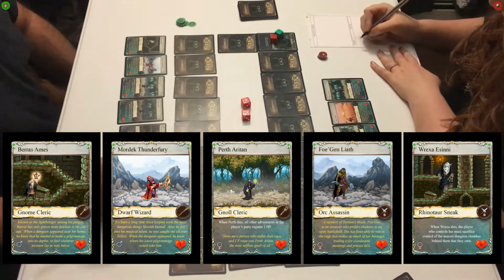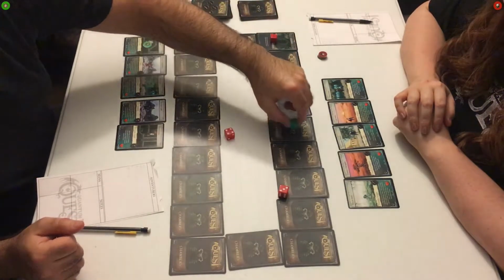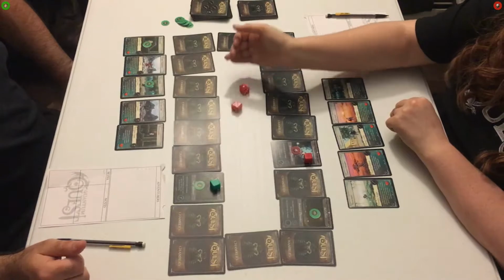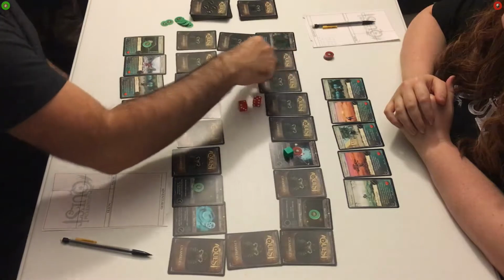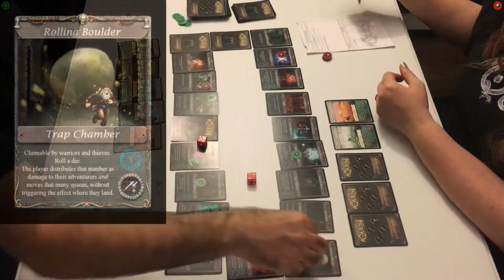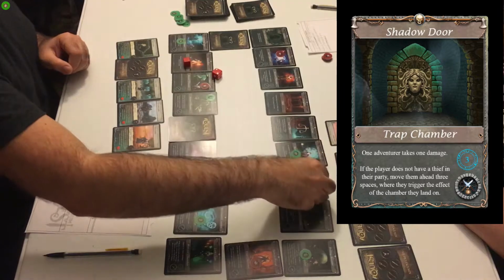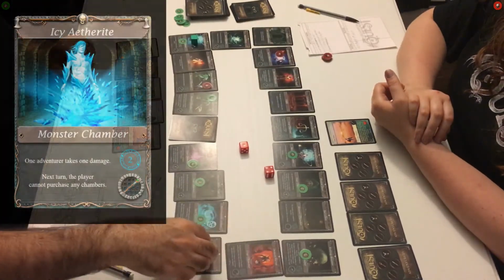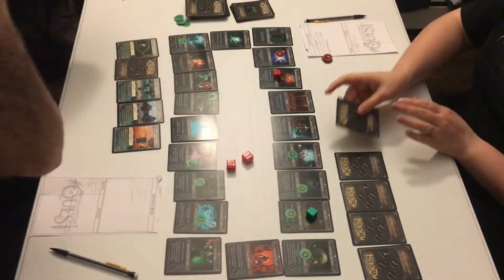Quantum Quest Gameplay Enhanced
Check out a brief video of Quantum Quest gameplay.  Quantum Quest is a tabletop card game for 2 or more players that will be launching on Kickstarter on November 1st.